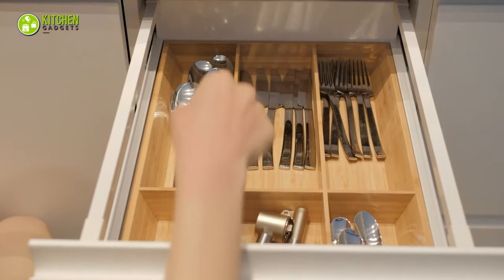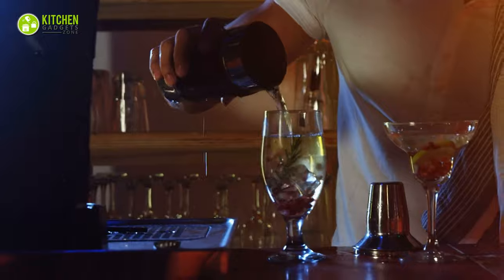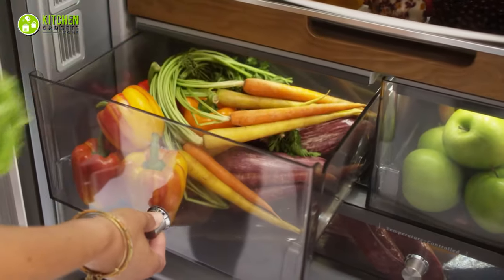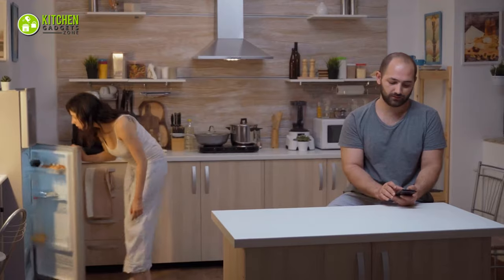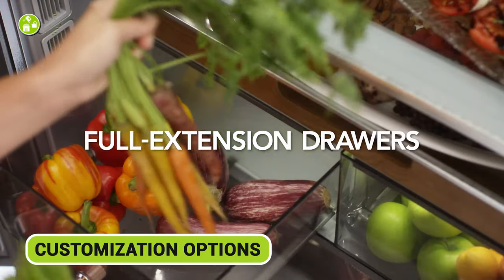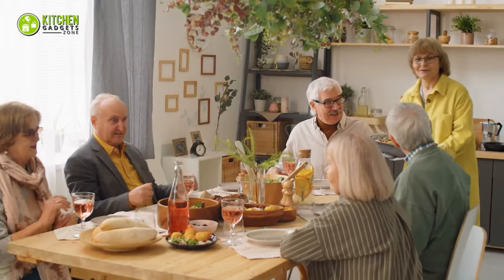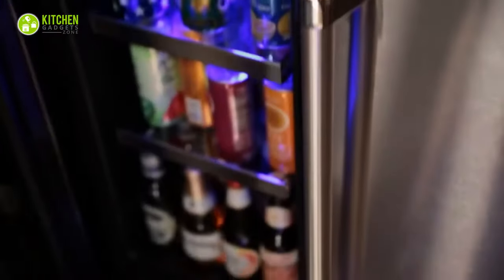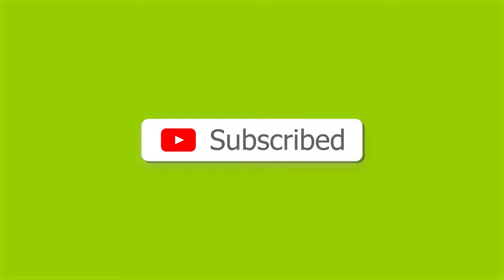Undercounter Drawer Refrigerator | Why You Need Undercounter Drawer Refrigerator?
Undercounter Drawer Refrigerator - This compact wonder undercounter drawer refrigerator is the perfect solution for maximizing your kitchen space while keeping your food and drinks easily accessible. Whether you're a home chef, a frequent entertainer, or simply looking to upgrade your kitchen, an undercounter drawer refrigerator can help you in many ways! So in today's video, we will show you about the undercounter drawer refrigerator and why you need undercounter drawer refrigerator.
Undercounter Drawer Refrigerator Purchase Link (Paid Link)
***Video Credit:
** THOR Kitchen
** Summit Appliance
** KitchenAid
** Marvel Refrigeration
** Monogram Appliances
** GE Appliances
** CAFE Appliances
** Miele Great Britain